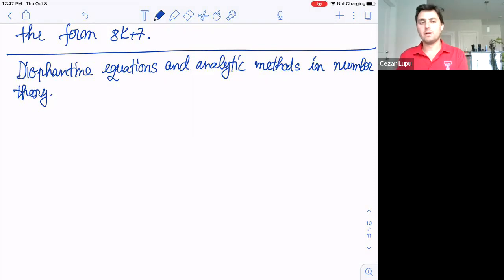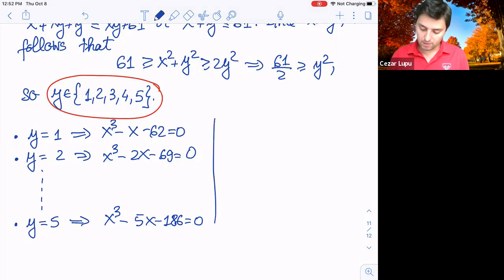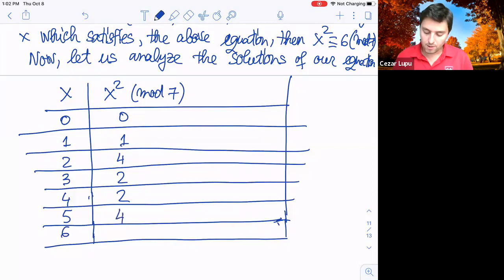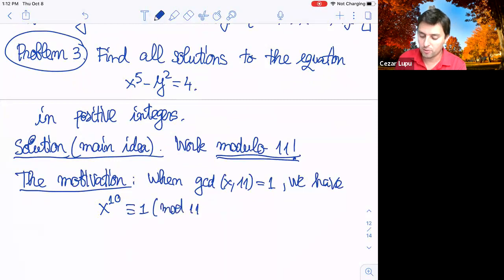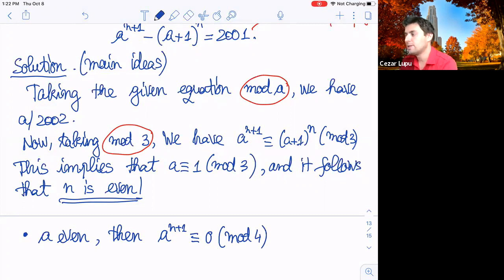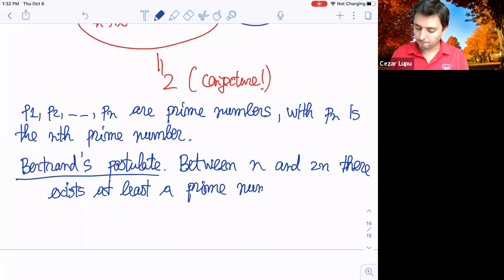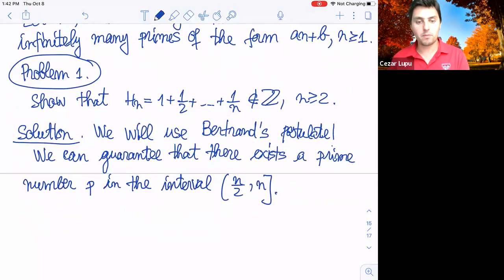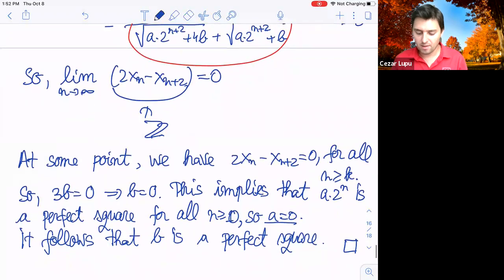Zoom Lecture 6. 1 | TTU MATH 4000-Problem Solving for Putnam, Fall 2020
Title: Number theory II (part 2)

Description: In this lecture, we continue with diophantine equations and we introduce some analytic methods to solve different problems.